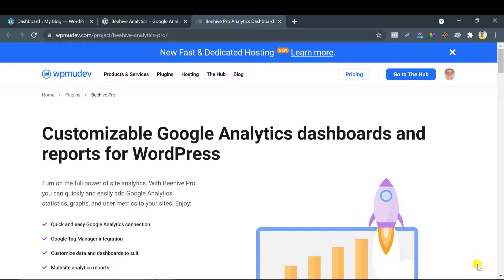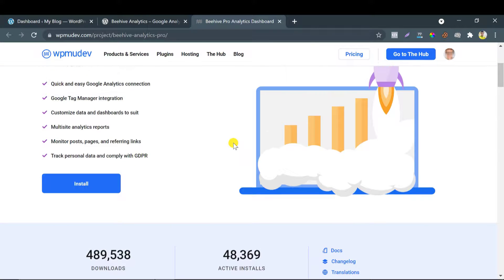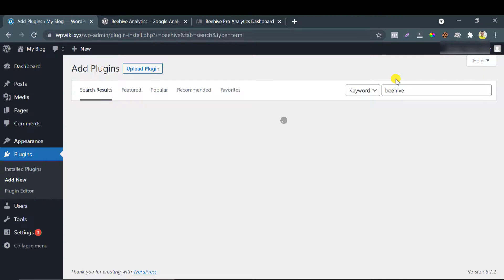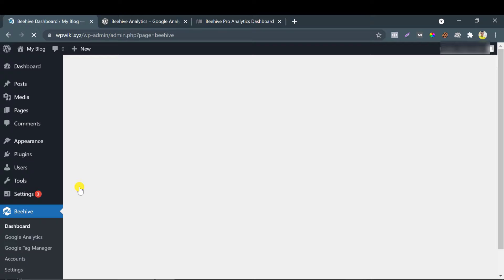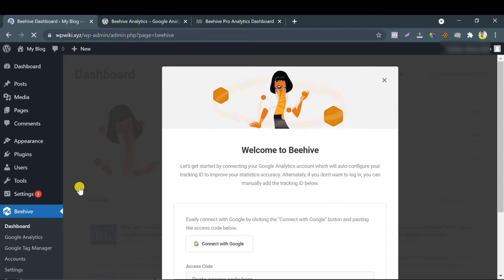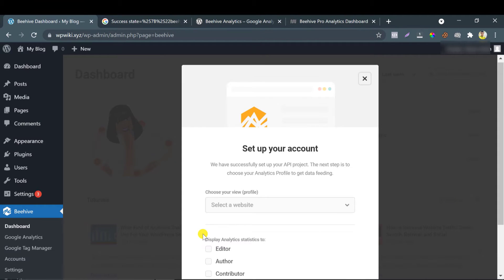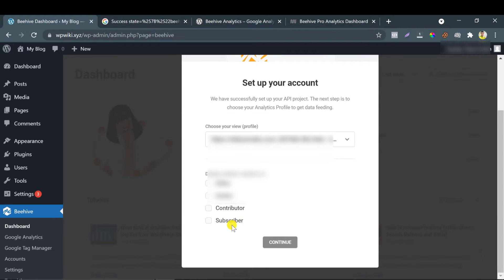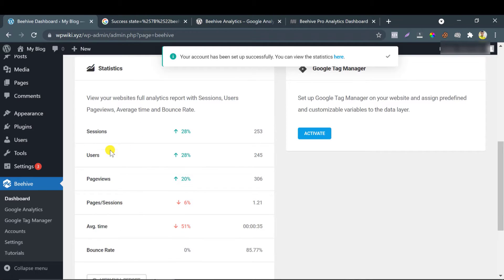Beehive Analytics Wordpress Plugin Tutorial 🔥 Setup Google Analytics in 1 Minutes 😎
In this video, I will let you introduced the best and the most beautiful google analytics integration plugin that you should use.

That plugin is made by WPMU DEV, which is one of the most popular all-in-one WordPress management packages.

so, their analytics integration plugin name is Beehive. the best thing is the official beehive pro plugin is the same as the free one.

let's install the Beehive analytics WordPress plugin.

install and active beehive analytics plugin.

after clicking dashboard, you will see the welcome message and they will tell you to connect your google account that has the analytics setup of your particular website.

let me show you the process.

after authorizing, select the analytics data, here I have only one property that I am choosing.

Boom, all set.

here you see, last week one of my client's website got 2200 pageviews.

yesterday it was 306.

you also see the other important stats summary.

here you see hour by hour stat of traffic.